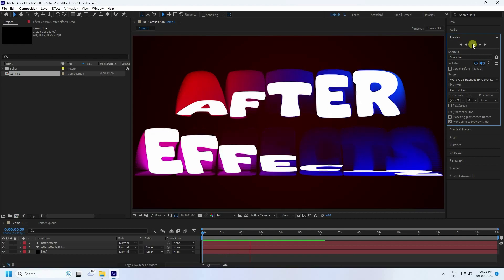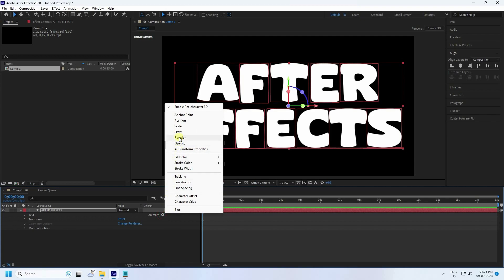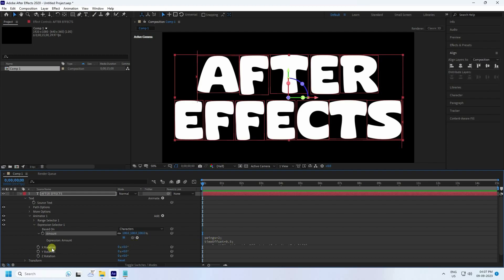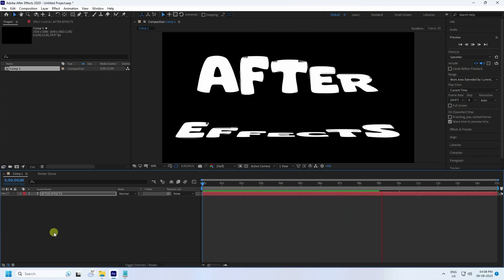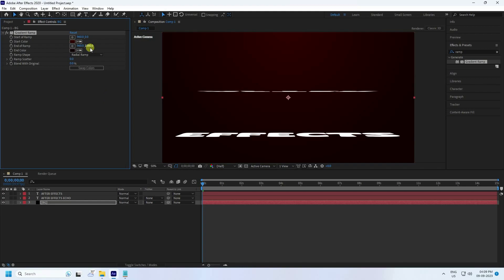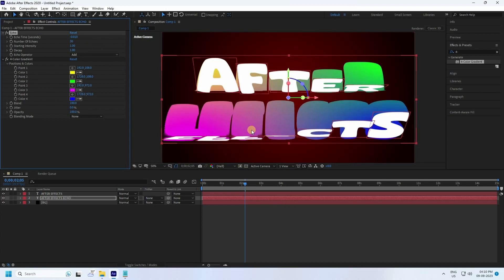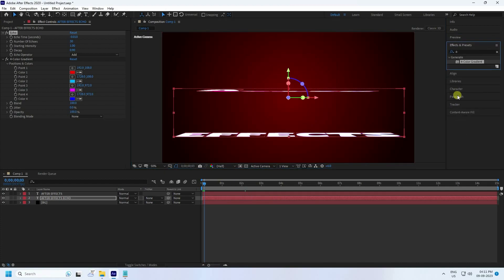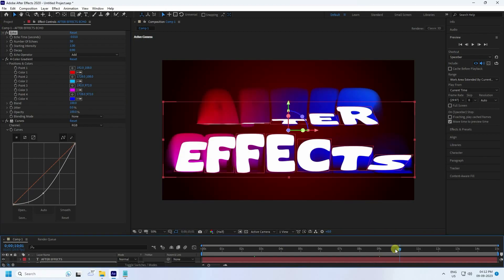CRAZY Rolling Text Kinetic Typography \\ After Effects Tutorial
In this, After Effects tutorial, we will create rolling Kinetic Typography, and text reveal animation in After Effects without plugins. Use it to reveal any text for your videos

Code -

swings=2;
timeOffset=0.5;
v=valueAtTime(time-timeOffset*textIndex/textTotal)[0];
anim=2*Math.PI*v/100;
amp=easeOut(v,0,100,100,0);
Math.cos(anim*swings)*amp;